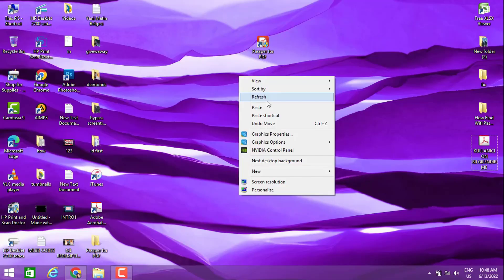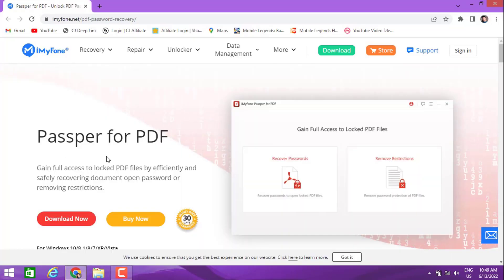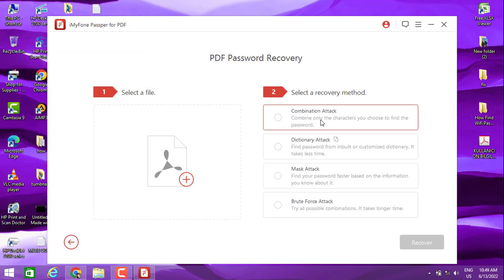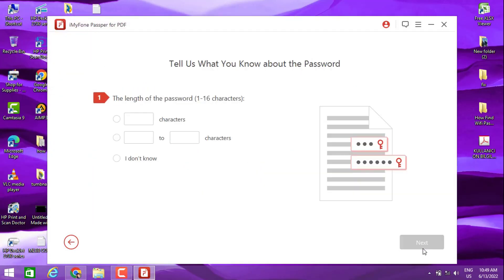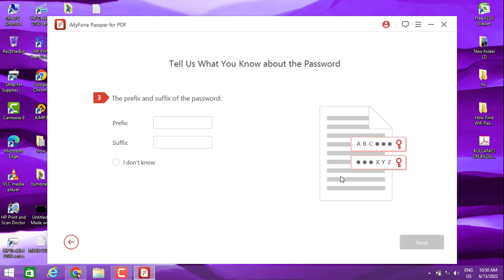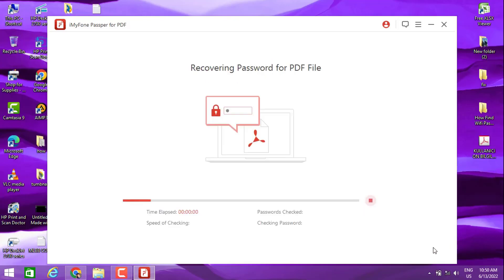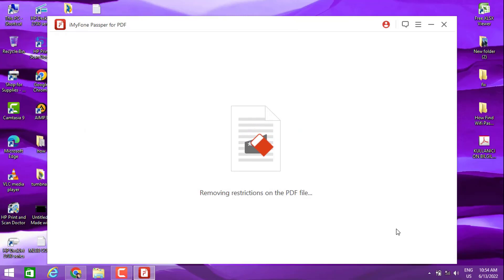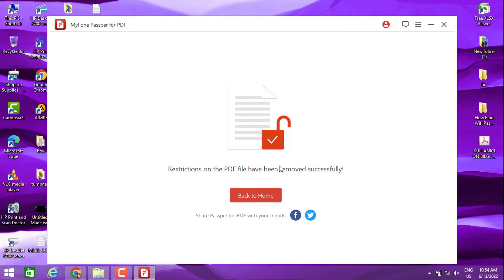How to Remove Password from PDF File New Updates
when you find some pdf file which does have password or restriction what you have to do !
here is the trick on this video just download the software and install it to your pc this software will help you to recover the password of your pdf file too
you will get 2 options when you open the software first one will recover you pdf file password and the second will remove the restrictions and the password after you remove the password or the restrcition you will get and new copy of the pdf file just on new folder on you pc desktop that is all

time stamps
00:12 locked pdf file
00:22 download the software to you pc
00:37 you can recover your password
01:30 remove the password
01:46 result